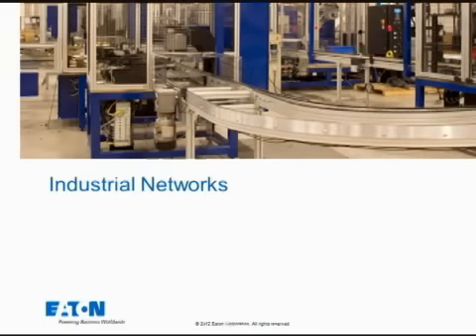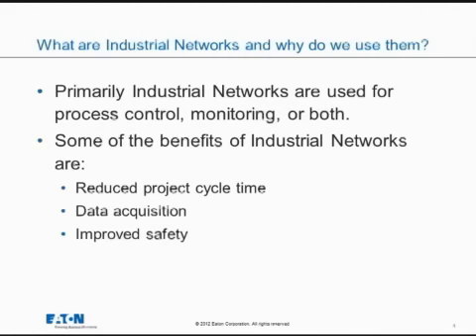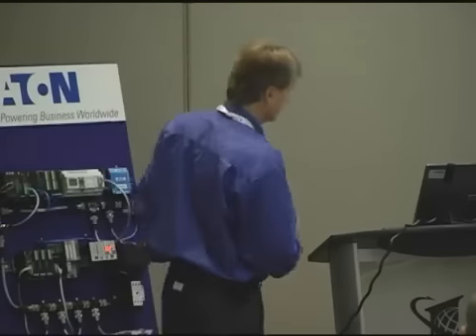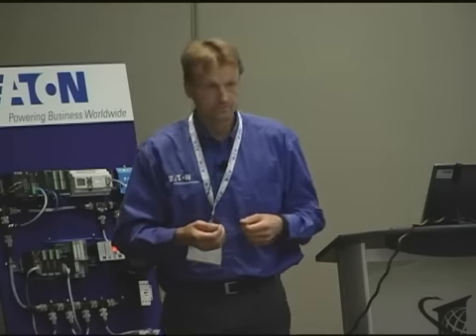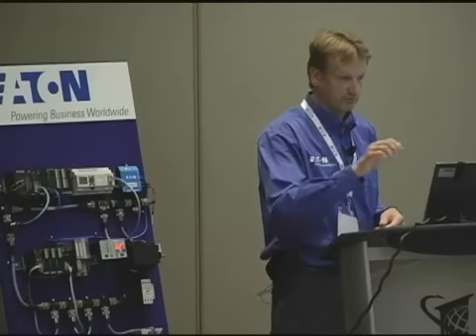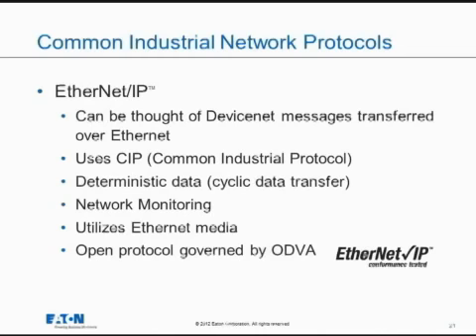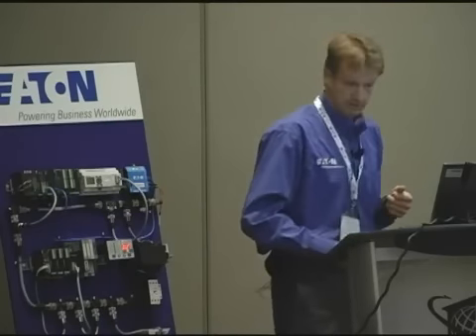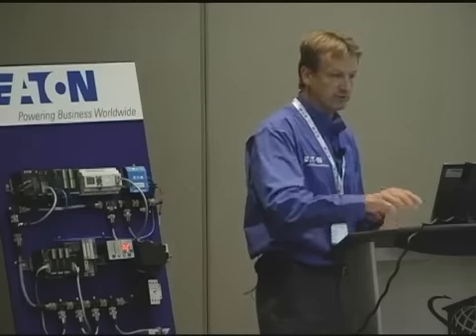Industrial Networks Fundamentals